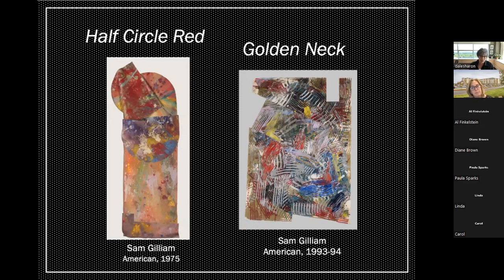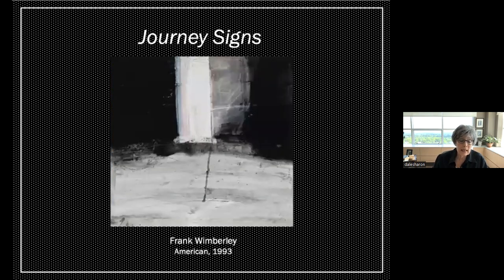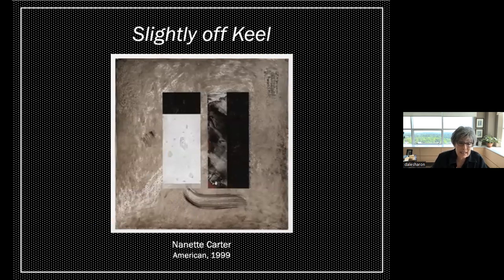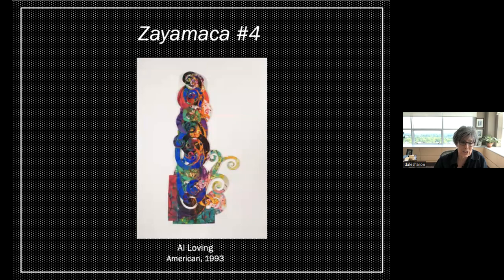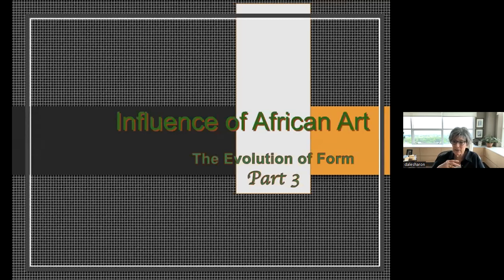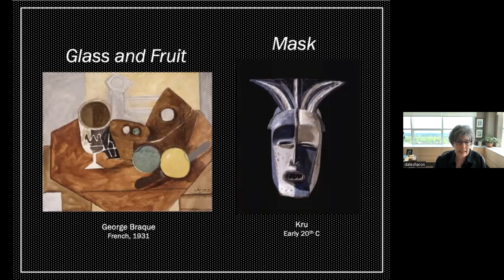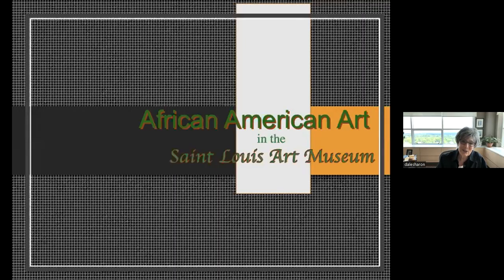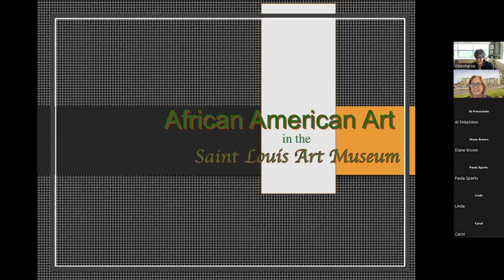African American Art: Part 4 - Dale Sharon